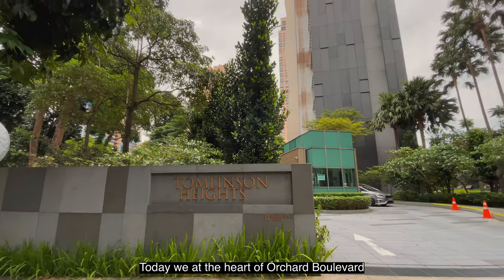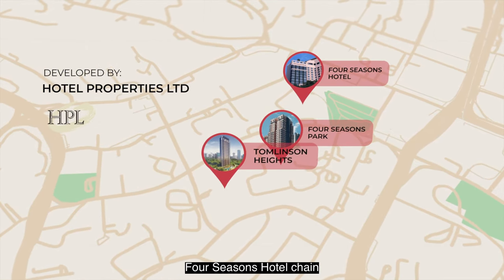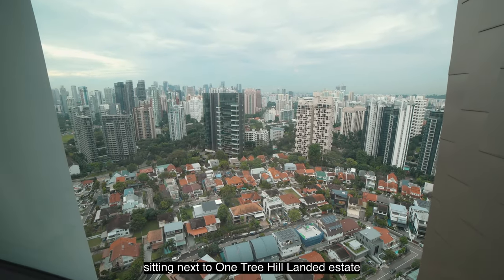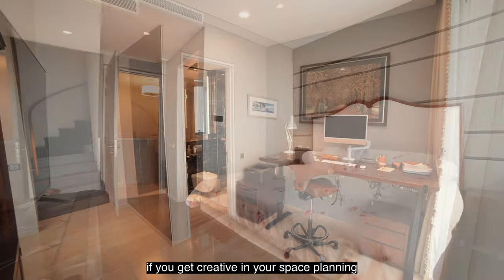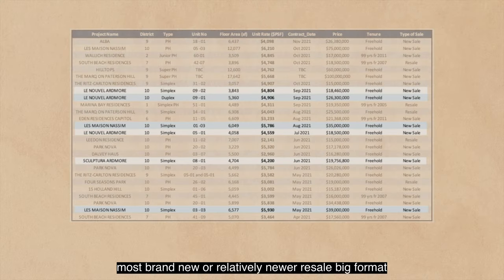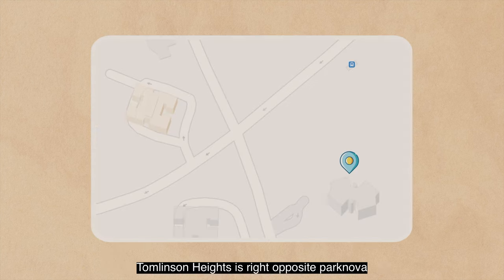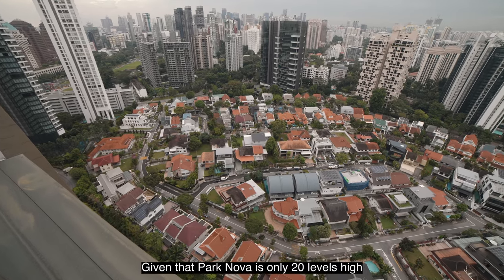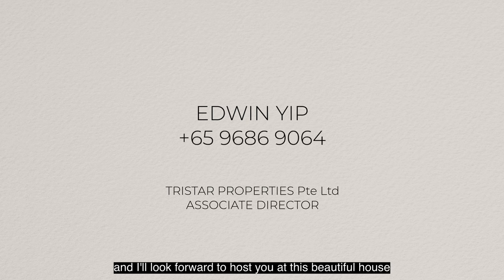PENTHOUSE TOMLINSON HEIGHTS, ORCHARD SINGAPORE | $15M DOLLAR PROPERTY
Produced by W Legend Film Production Singapore
COMMERCIAL | REAL ESTATE | SHORT FILMS |WEDDING